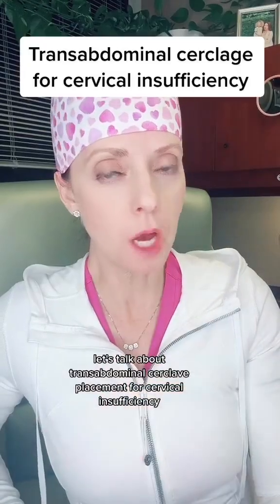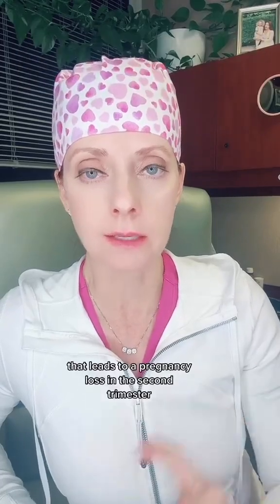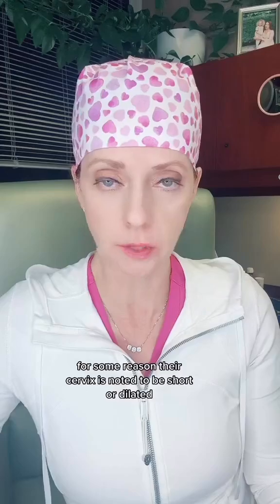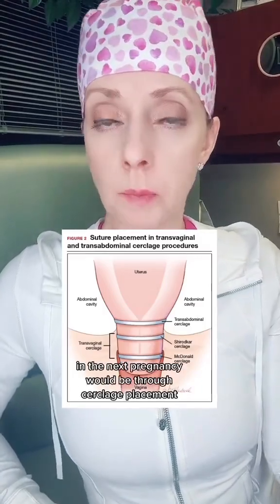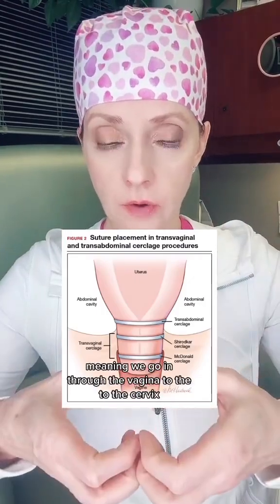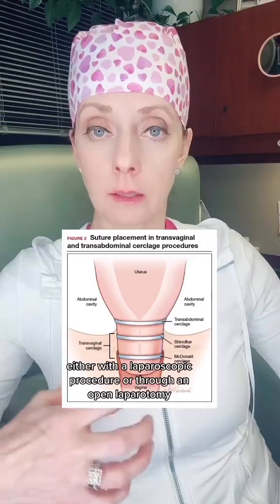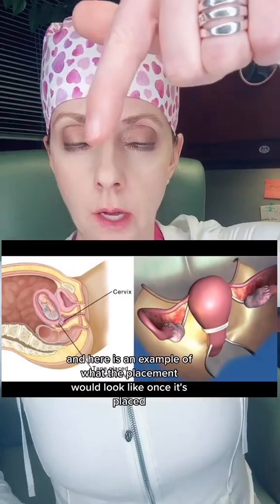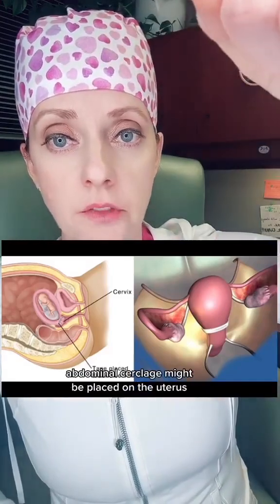Info on transabdominal cerclage!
Did you have cervical insufficiency or a cerclage placed?

Transabdominal cervicoisthmic cerclage generally is reserved for patients in whom cerclage is indicated based on the diagnosis of cervical insufficiency but cannot be placed because of anatomical limitations (eg, after a trachelectomy), or in the case of failed transvaginal cervical cerclage procedures that resulted in second-trimester pregnancy loss.

Transabdominal cerclage can be accomplished through open laparotomy or operative laparoscopy depending on physician experience, or patient preference. No evidence exists to suggest that one surgical approach for cervicoisthmic cerclage placement has an advantage over the other techniques. Abdominal cerclage procedures usually are performed in the late first trimester or early second trimester (10–14 weeks of gestation) or in the nonpregnant state. The stitch can be left in place between pregnancies with subsequent cesarean delivery.

A transabdominal cerclage is placed at the cervicoisthmic junction. Potential advantages of this procedure over the transvaginal approach include: placement at the level of the internal os, reduced risk of suture migration, no foreign body in the vagina that could promote infection, and option of retention of the suture in situ for future pregnancies.

Transabdominal cerclage can be performed using an open or laparoscopic approach. Due to lower morbidity, the laparoscopic approach is preferable when the requisite surgical expertise is available.

In a large series, singleton fetal losses before 20 weeks and within two weeks of transabdominal cerclage occurred in 1.3 percent of cases (3 of 226). Surgical complications occurred in 3.7 percent of cases and median estimated blood loss was 100 mL, but serious bleeding from inadvertent damage to adjacent vessels can occur.

Instagram and Facebook: Babies After 35